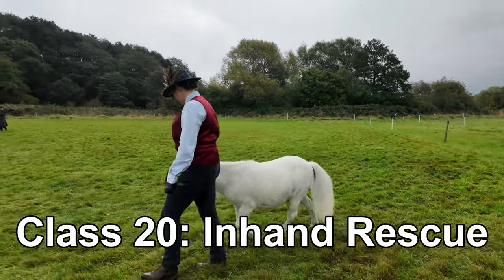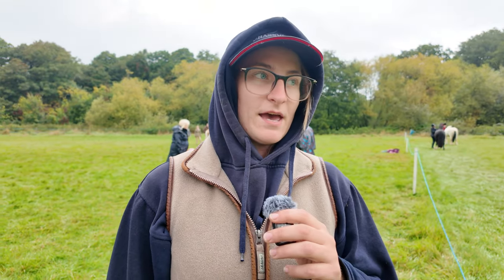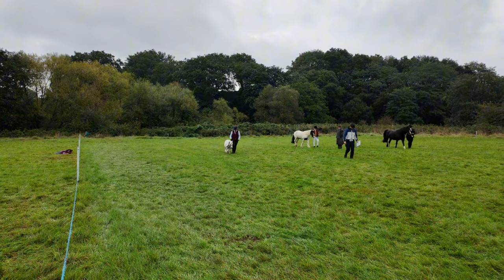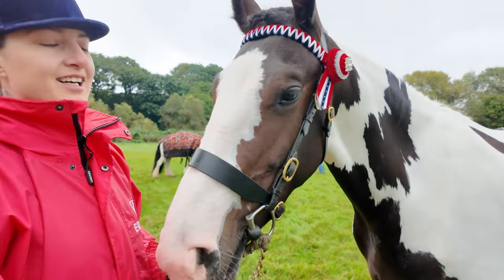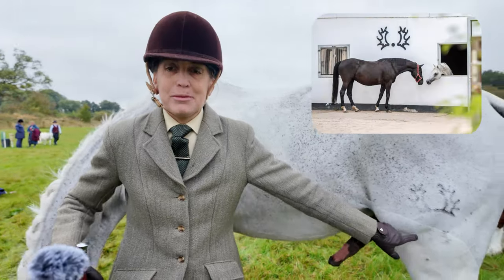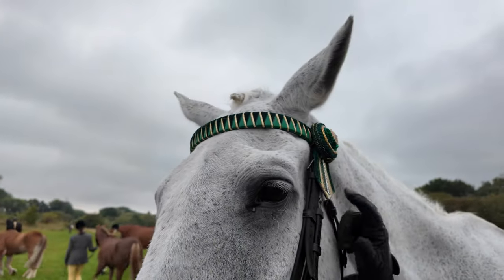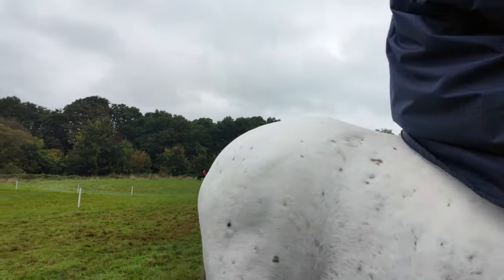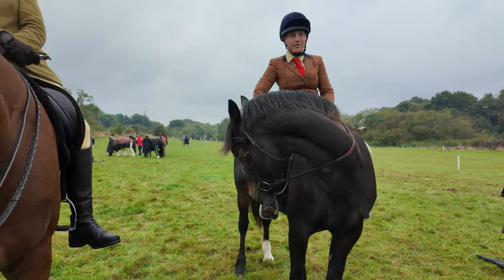South Staffs Show September 2024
This week we went to the South Staffs HorseShow as we were invited by my wonderful friend Amy who shows regularly and I knew she would be able to give me some amazing tips for next year.

I met some amazing people throughout the day and hopefully I managed to capture some of the magic of the event.